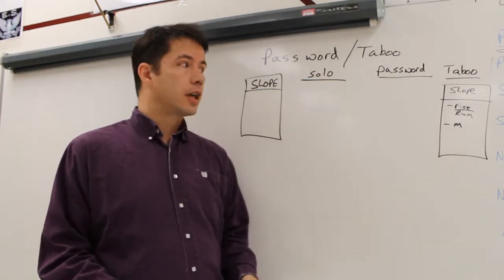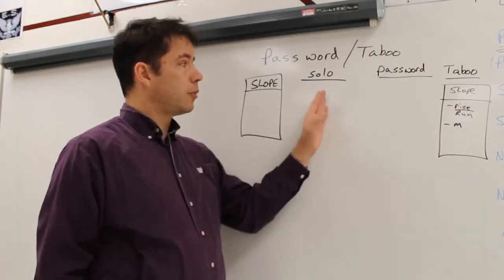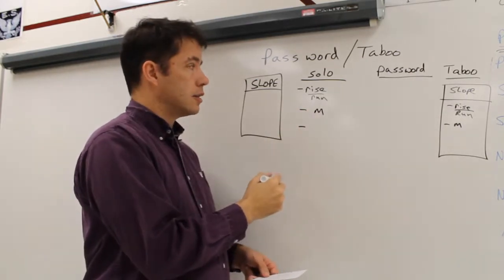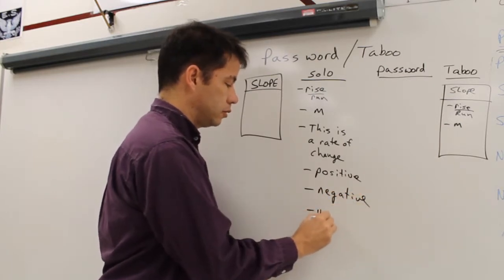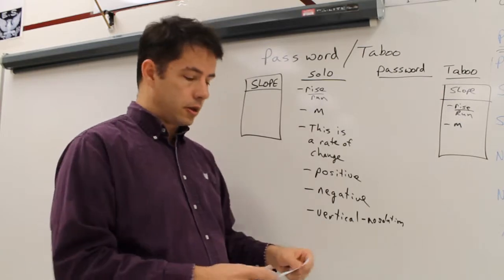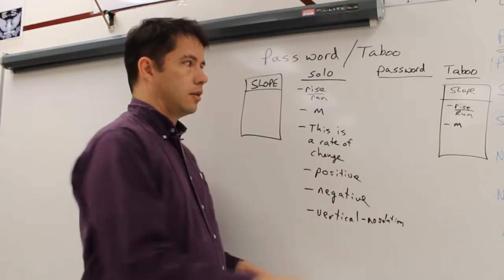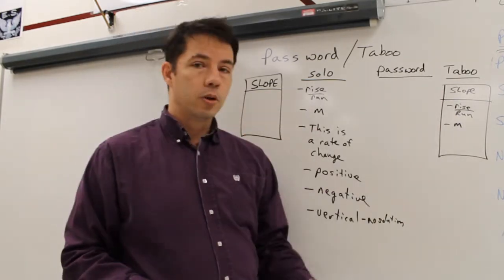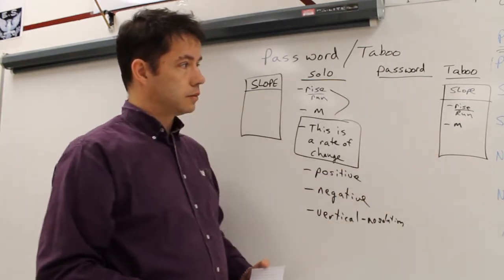Password and Taboo for Vocabulary Instruction